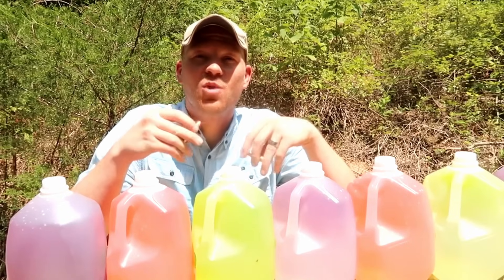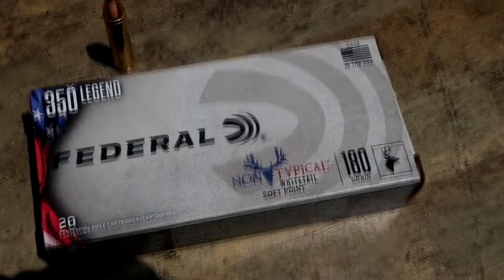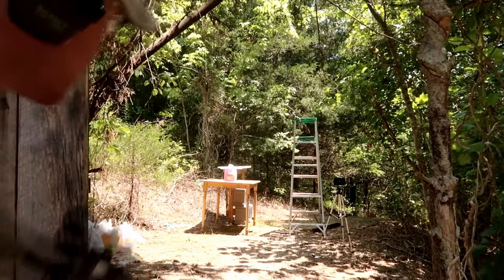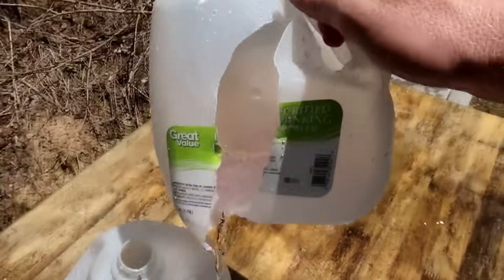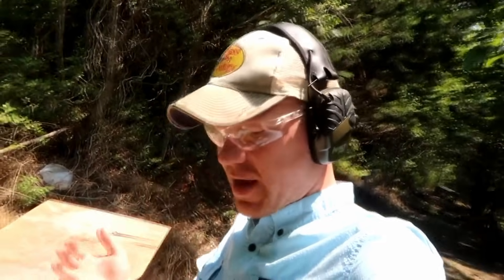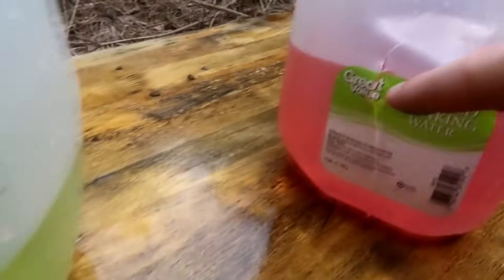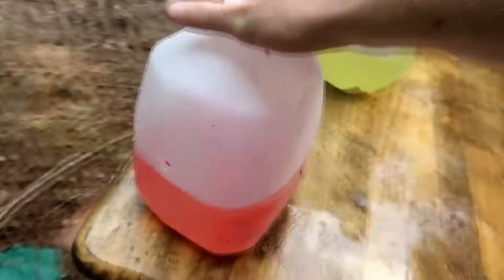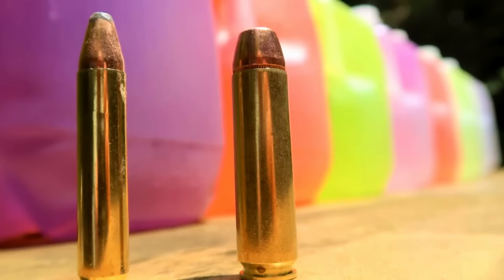350 Legend vs 450 Bushmaster: Not What I Expected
What happens when you try to catch a 350 Legend and a 450 Bushmaster in water jugs?
In this video, we put two popular straight-wall hunting cartridges head-to-head and capture the bullets to see real-world penetration, expansion, and energy transfer.

Using rows of water jugs, we compare 350 Legend vs 450 Bushmaster in a way you rarely get to see — slowed down, up close, and brutally honest. This test is perfect for hunters deciding between these cartridges for deer, hogs, and straight-wall states.

If you like real ballistic tests, recovered bullets, and no-nonsense results, you’re in the right place.

👉 Watch to the end to see which round surprised me the most.